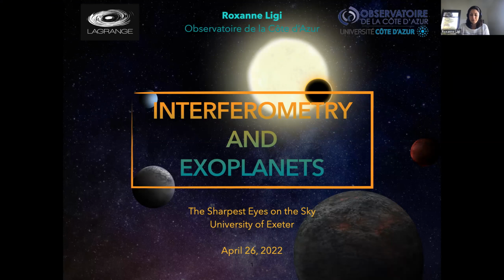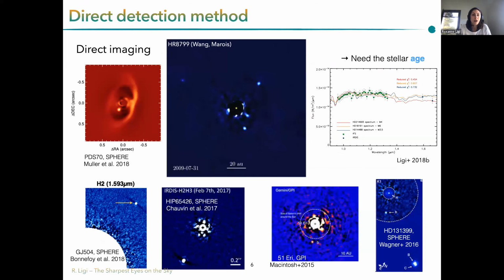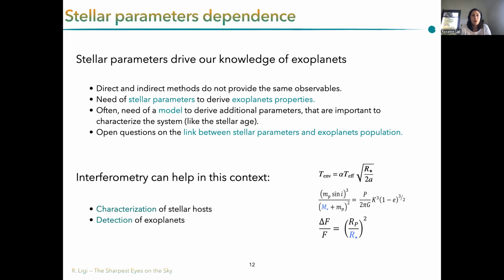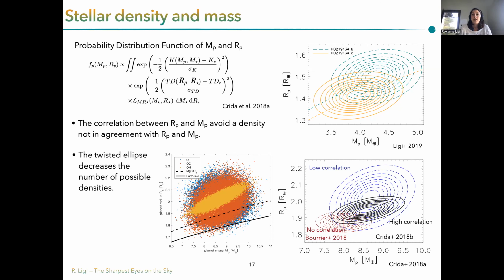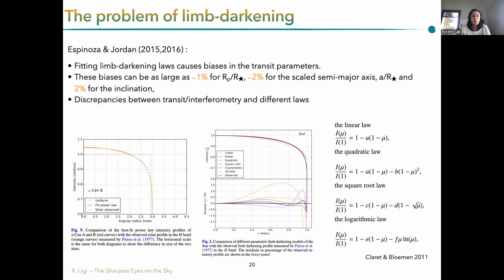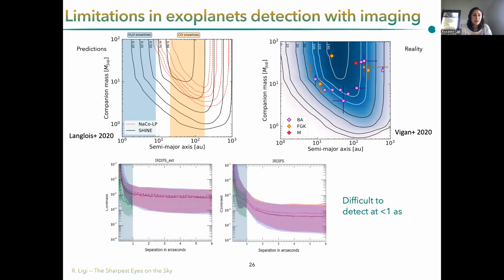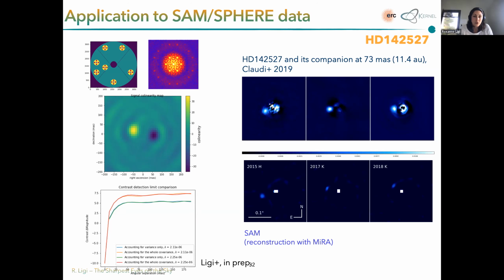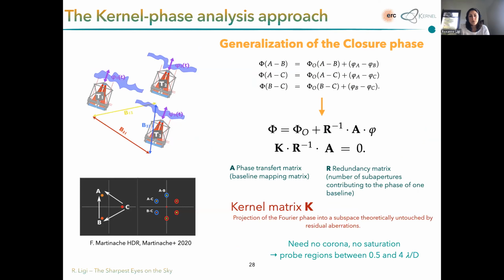Roxanne Ligi - Interferometry and exoplanets